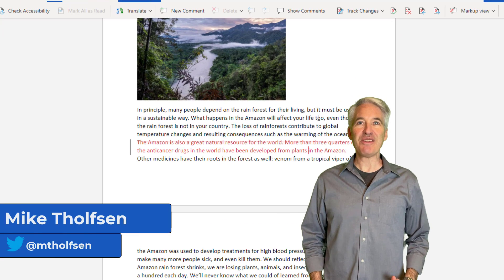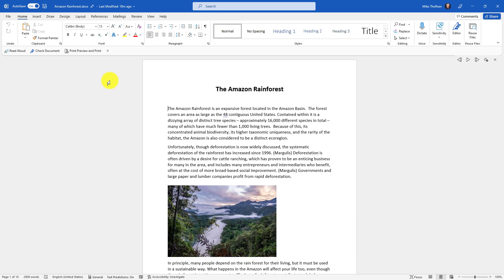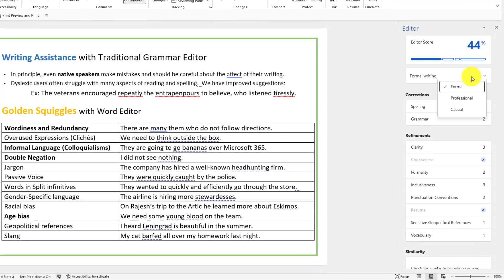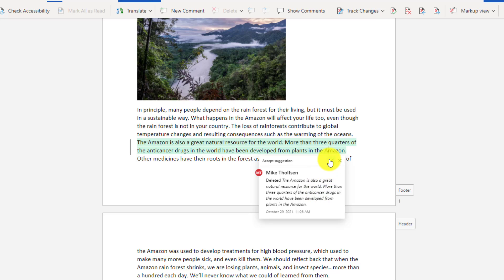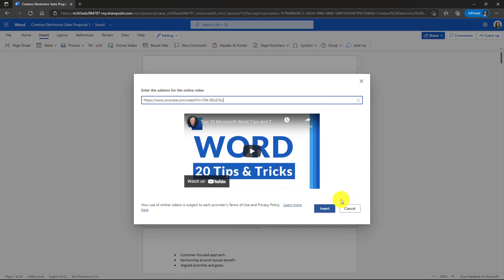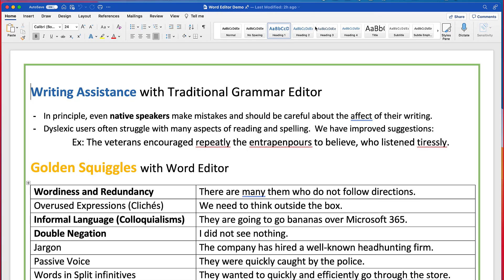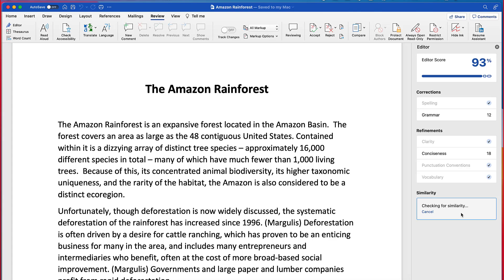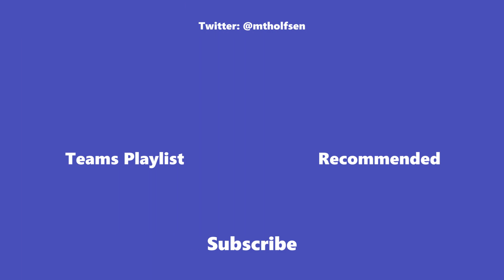Top 11 NEW Features in Microsoft Word 2021 // Microsoft Word 365 Desktop, Mac & web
This step-by-step tutorial will show you 11 new features in Microsoft Word 2021. This includes new Microsoft Word features in both Word 365 Desktop and Word for the web. New Word 365 updates include Modern Commenting, Word 365 Dictation, new MS Word Dark Mode, and Word web updates like Table of Contents, convert to PowerPoint, and lots more.

📝 Table of contents:
0:00 Introduction
0:09 New look and feel for Word in Office 365
1:18 Read Aloud voices improvements - Neural TTS
2:20  Desktop Editor updates
3:29 Track Changes in Word for web
4:22 Search in Word includes searching the text in Comments
4:45 Delete All Comments in Word for web
5:11 Insert Video in Word for web
5:58  Delete table cell in Word for Web
6:50 Editor in Word for the Mac
7:52 Similarity Checker for Word Mac
9:33 Dark Mode in Word for Mac